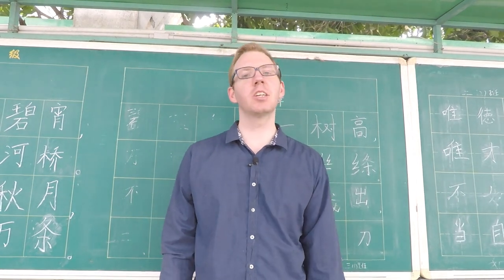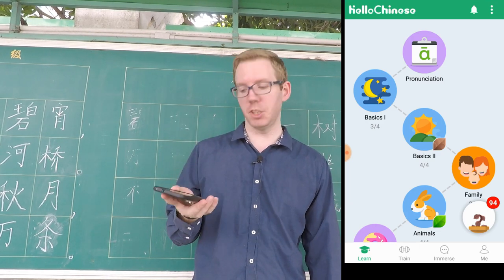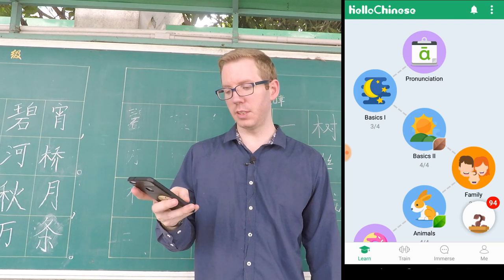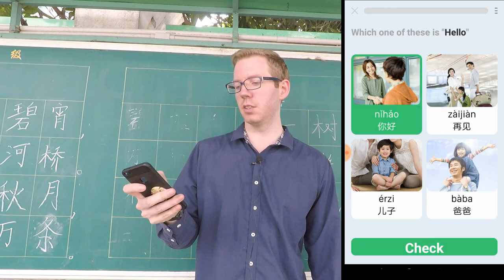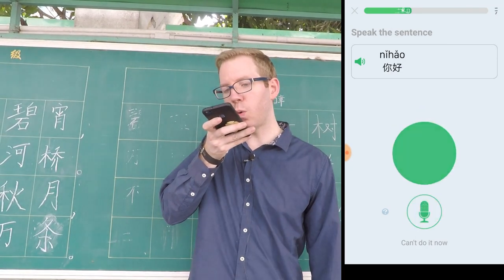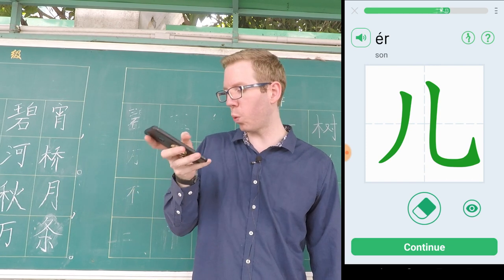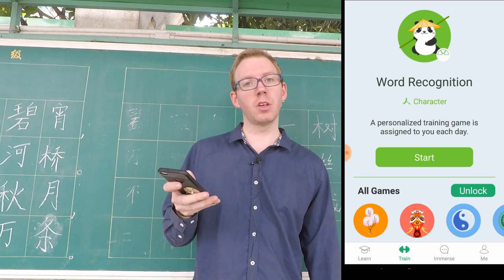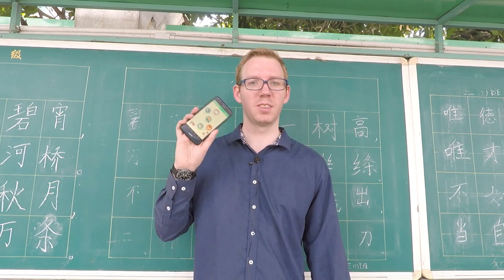Hello Chinese Review: Learn Chinese App | How To Learn Mandarin (学中文)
"Learn Chinese - HelloChinese" is a fun, effective and engaging app for beginners to learn Chinese Mandarin. Using effective methodologies, @HelloChineseApp helps beginners learn Chinese Mandarin quickly to a conversational level. Proprietary Chinese speech recognition and character handwriting technologies are also applied to make learning Chinese Mandarin language more fun and easy. With HelloChinese, you will learn Pinyin, pronunciation, character stroke order, vocabulary and grammar in an interactive way.

Smartphone 学中文 language apps are a great tool for learning Chinese so we look at some fun, free (mostly) applications you can use on your mobile devices to help you learn Mandarin (中文).